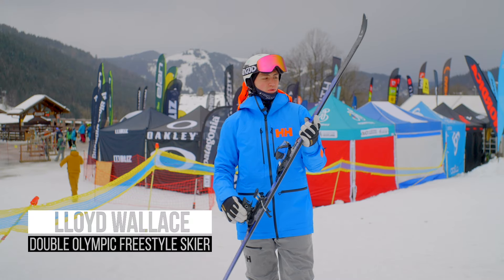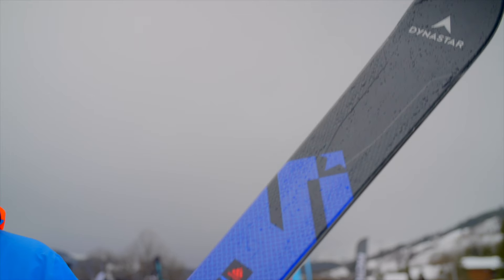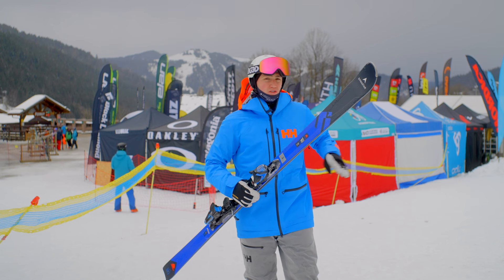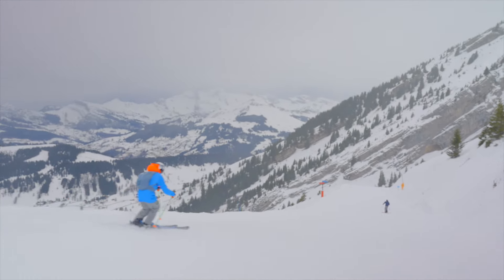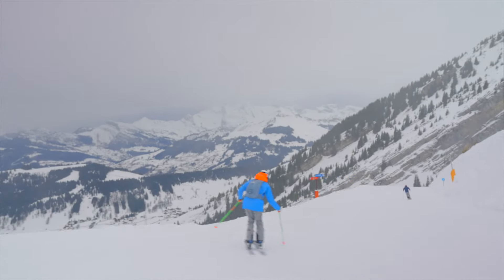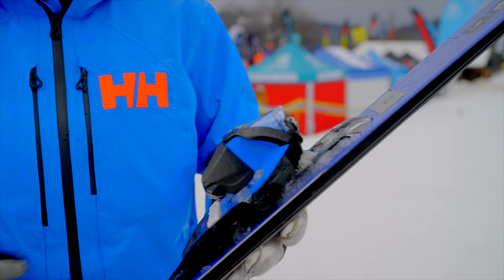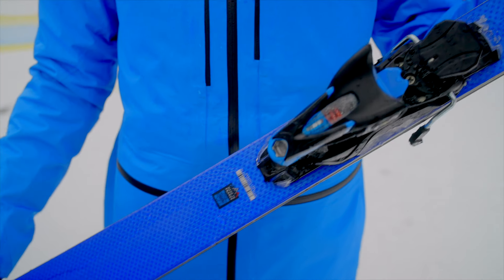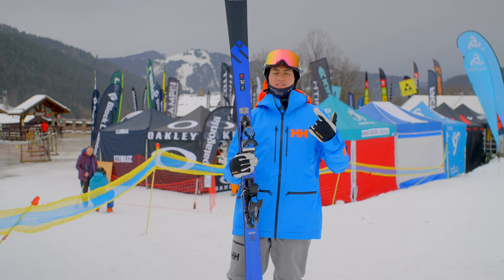Dynastar Speed 763 - Ski Test Review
The Dynastar Speed 763 ski balances a powerful edge with a smooth ride for a race inspired carve. The full-length power transfer of our V-Tech design and vibration-absorbing ride of our Hybrid Core let you focus on your line. Embrace the fall line with every turn.

The Hybrid Core technology is combined with Bi Directionnal Poplar core, with the direction of the wood fibre alternately vertical, for better resistance to compression, and horizontal for dynamic reaction in flexion. 100% Made in France performance!

SINTERED HD BASE offers great glide for all ski conditions.
TIP ROCKER
Rocker moderate tip only. It facilitates the flat pivot while combining softness and tolerance in the curves. The rocker is moderated so that as soon as the ski is on the edge, the ski works in curve on the whole length of contact of the edges.

V TECH
Straight from the factory in Sallanches in the Mont Blanc Valley, this new technology is underpinned by reinforced arms to provide rigidity, power and torsional control over the body of the ski while freeing up the extremities. This allows the weight of the tip and tail to be reduced, resulting in a gain in both comfort and agility.

SANDWICH FULL SIDEWALL CONSTRUCTION
With the FULL SIDEWALL construction, full-length vertical edges from tip to tail help maximize grip, precision, balance and power.

We were kitted out in Helly Hansen gear which really kept us super dry and warm when we really needed it.  The Elevation Pro Shell jacket and Bib pants was a lovely combo, I had a lot of comments on this gear :)